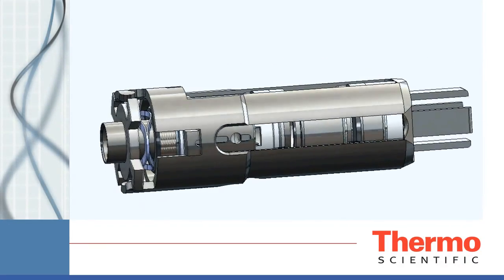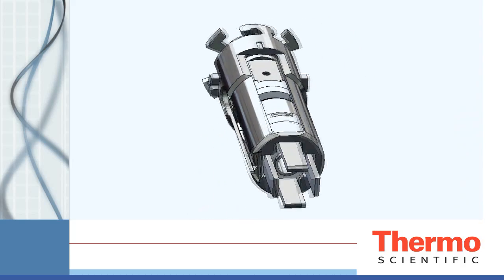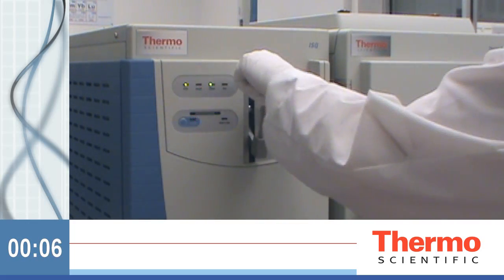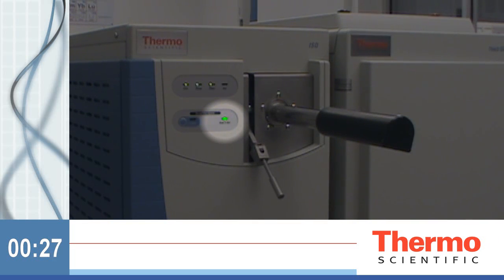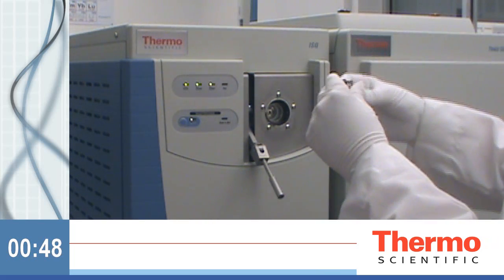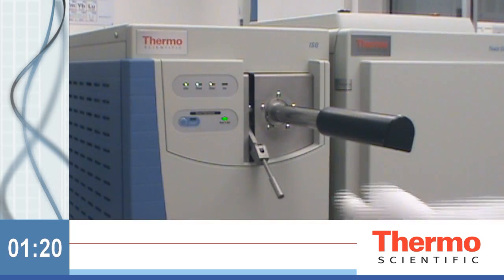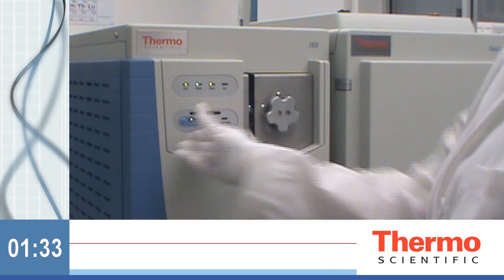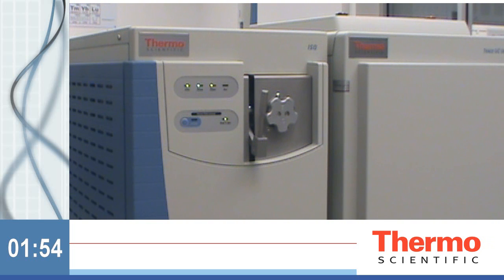Unstoppable Productivity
See how the innovative Thermo Scientific ISQ GC-MS makes your laboratory more productive.